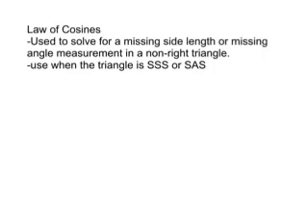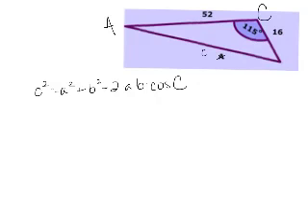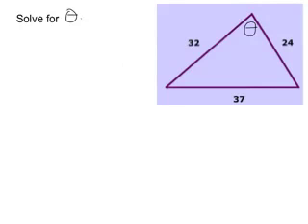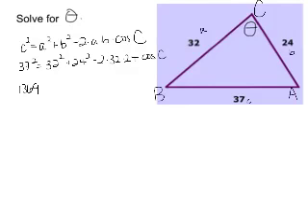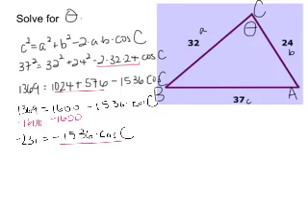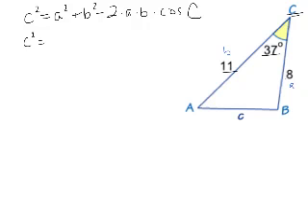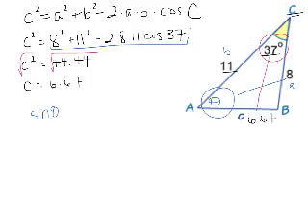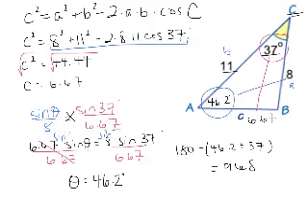Law of Cosines